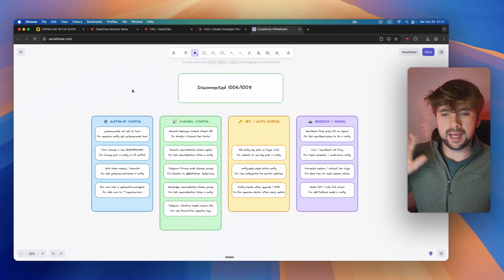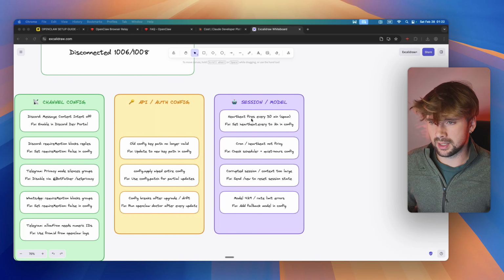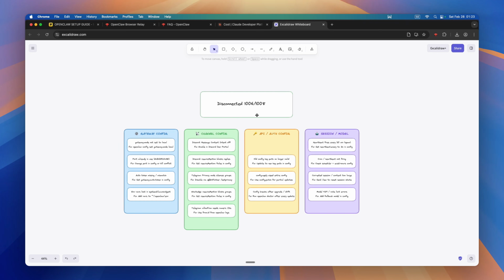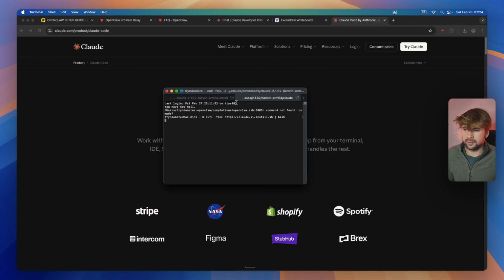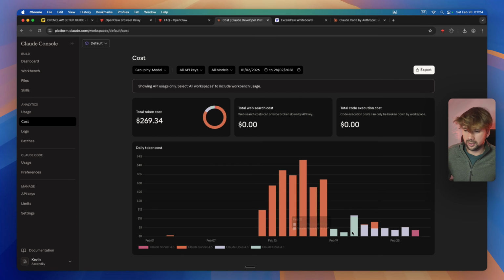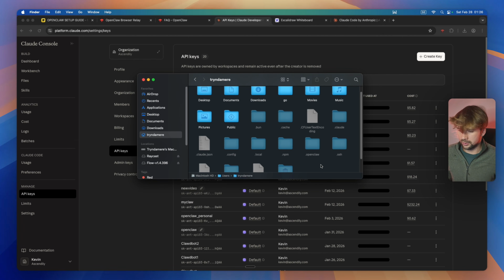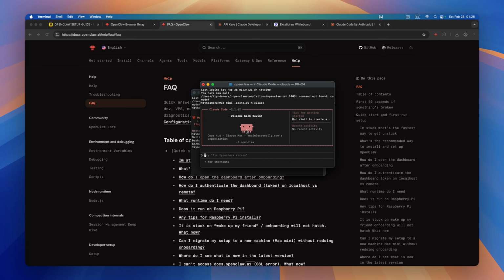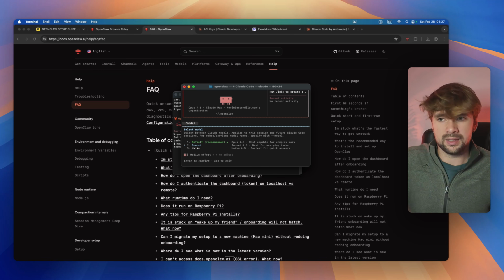How To FIX All OpenClaw Issues (Disconnected, Gateway Issues, Config, Setup)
If OpenClaw is throwing disconnected 1006 or 1008 errors, your config file got corrupted, or the gateway just won't restart... this fixes it. I use Claude Code and it takes about 5 minutes.

Works for basically everything:

- Gateway connection errors (1006, 1008)
- Corrupted or malformed config files
- Discord, Telegram, and Slack setup issues
- OpenClaw disconnecting mid-session
- API or model config breaking your setup

The trick is pointing Claude Code at your OpenClaw folder, pasting the FAQ docs, and telling it what's broken. It reads your config, finds the issue, fixes it. That's it. Kinda silly that it works this well, but it does.

If you're on a VPS instead of local, check the video linked above. Different setup, same idea.

Watch my full OpenClaw setup guide: coming soon

00:00 Intro
00:06 Why OpenClaw disconnects (1006 and 1008 explained)
01:30 When config files break
02:00 Installing Claude Code
02:30 Connecting via API key
03:10 Finding your OpenClaw folder and showing hidden files
04:00 Launching Claude Code inside the folder
04:30 What to tell it so it fixes your setup
05:05 Gateway, port, security, Discord, Telegram issues
05:35 VPS users
05:50 What's coming next

Ship it.